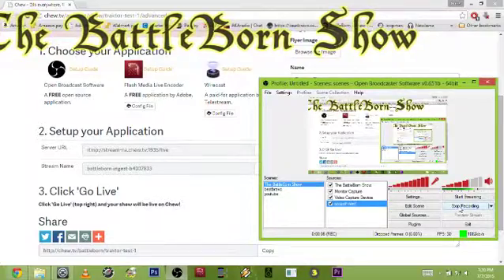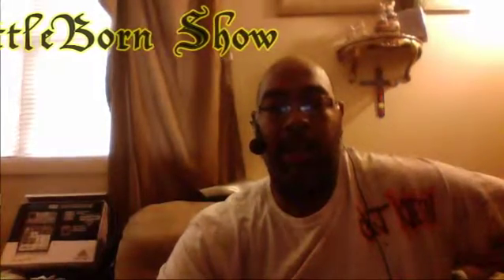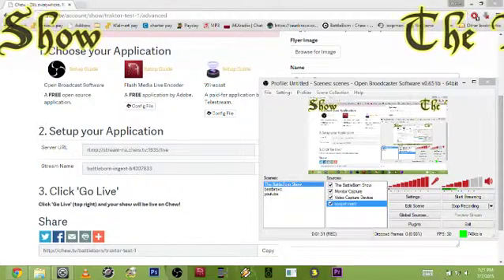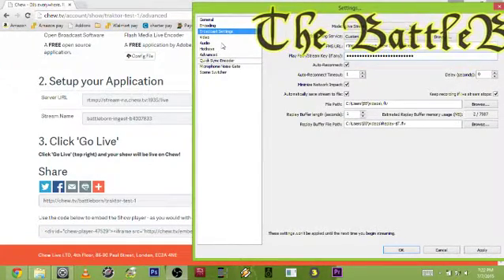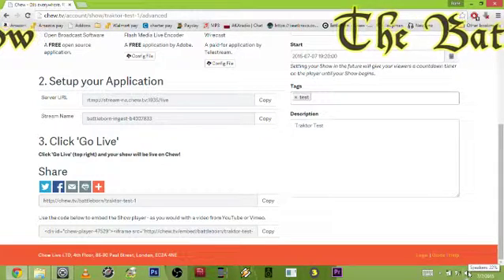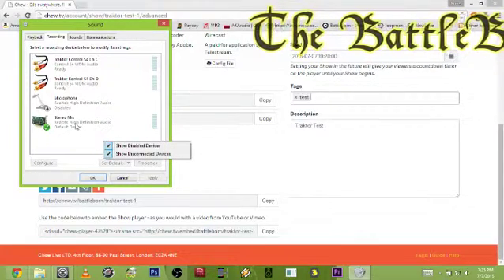The BattleBorn Show - Traktor s4 and Chew.tv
How to get some Traktor s4's running through Chew.tv